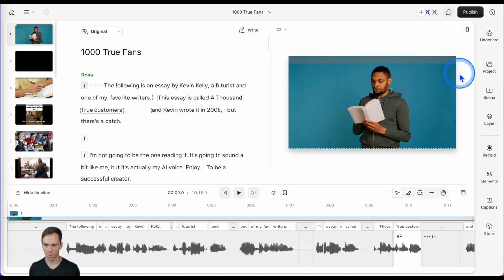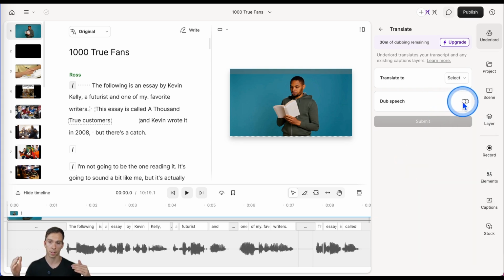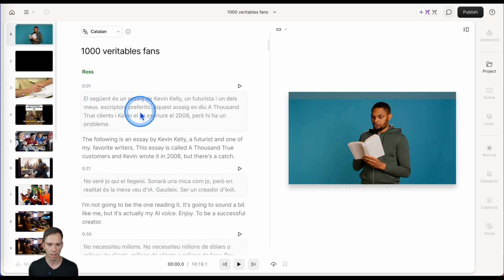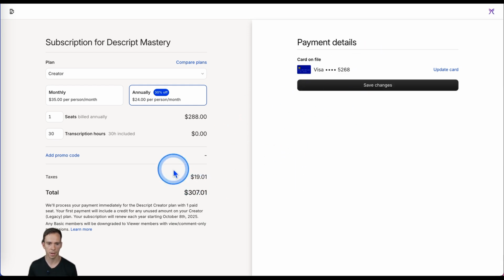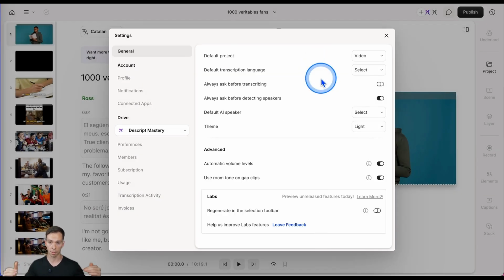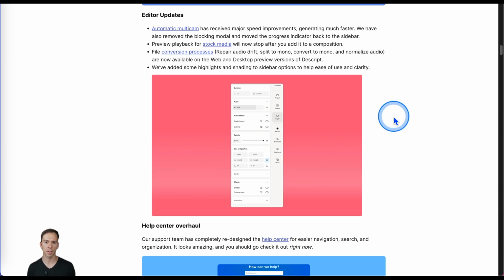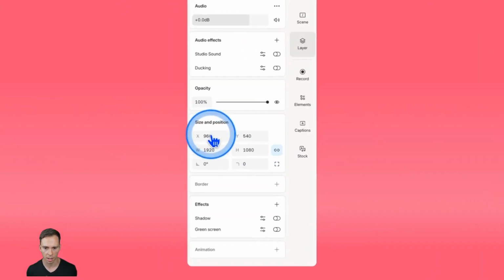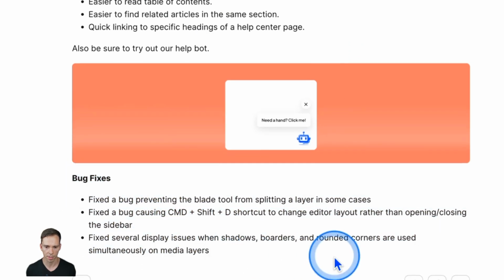New Descript & What It Means for You (Translation and UI Changes)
00:00 Introduction to the Latest Updates
00:08 Translation Feature Enhancements
01:18 Checkout Workflow Improvements
01:41 AI Speaker and UI Updates
02:22 Performance and Quality of Life Improvements
03:23 Final Touches and Help Center Redesign